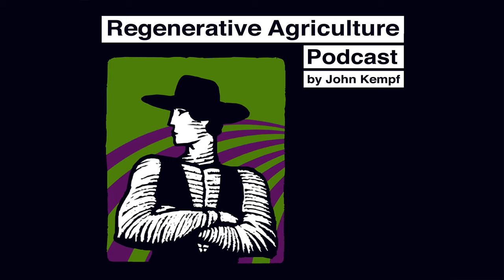Building Soil While Cash Cropping with Loran Steinlage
In this episode of the Regenerative Agriculture Podcast, John Kempf interviews Loran Steinlage of Flolo Farms in Iowa to discuss his experiences with relay cropping, 60-inch corn, interseeding, controlled traffic farming, and how he has reduced soil compaction and improved water infiltration. Loran grows grain crops for seed, has implemented youth programs on the farm and experimented with 60-inch corn. Listen for practical information from a successful grain farmer.